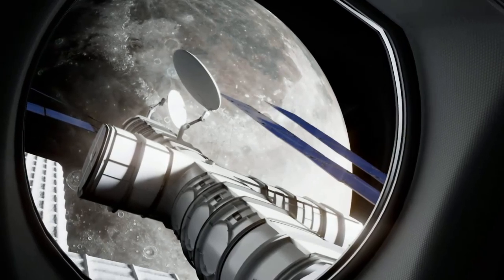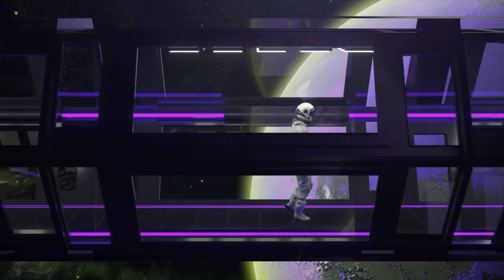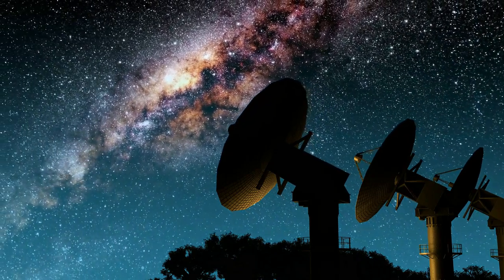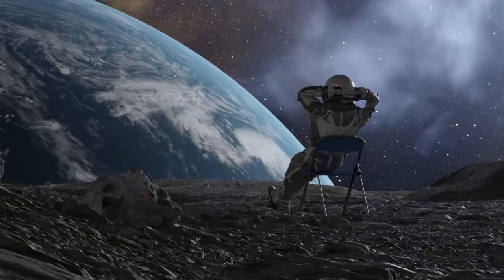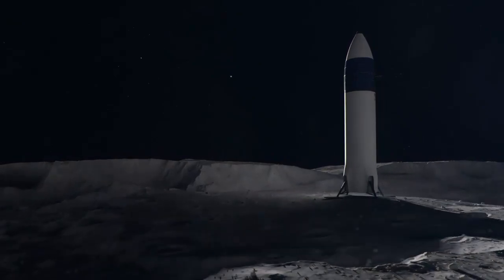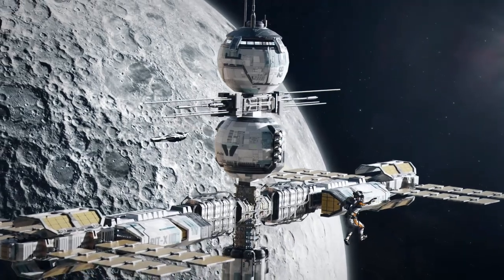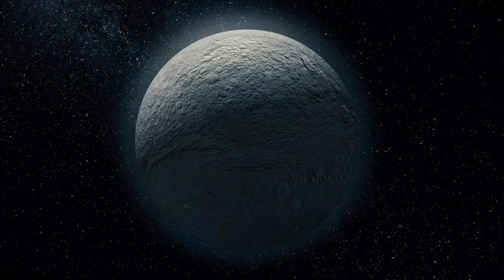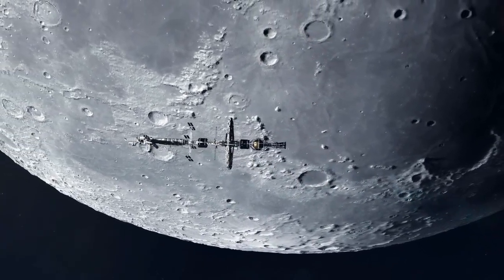Exploring the Lunar Gateway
In this captivating journey, we dive into the groundbreaking Lunar Gateway, a key component of NASA's Artemis program. Discover how this orbiting space station will serve as humanity's gateway to the Moon, Mars, and beyond. From its cutting-edge design to its role in future lunar exploration missions, the Lunar Gateway is a marvel of international collaboration and technological innovation.

Join us as we explore its construction, the innovative modules like the Power and Propulsion Element (PPE), and the Habitation and Logistics Outpost (HALO). Learn how astronauts will live and work on this lunar outpost, and how it will facilitate sustainable lunar exploration.

Whether you’re a space enthusiast, a student, or simply curious about the future of space exploration, this video is your ticket to understanding how the Lunar Gateway will revolutionize our presence in space. 🚀🌕